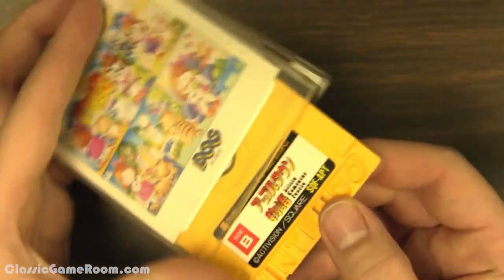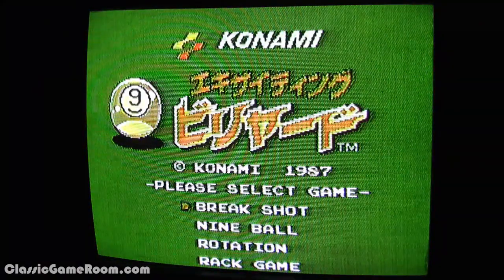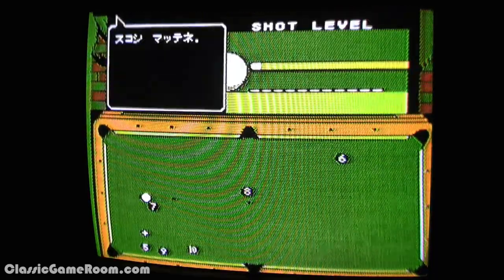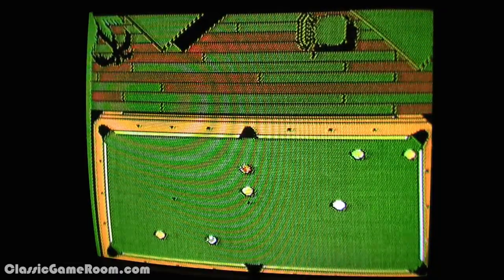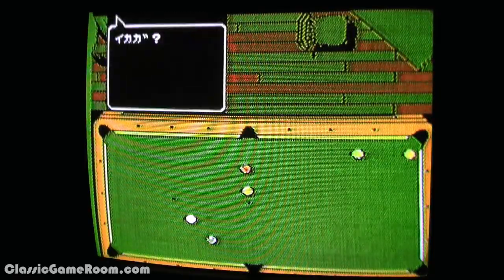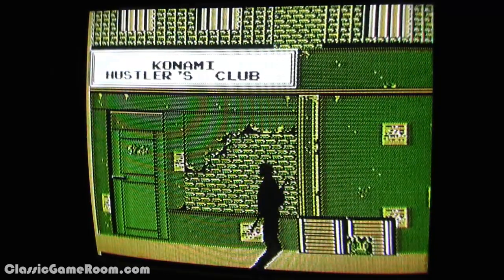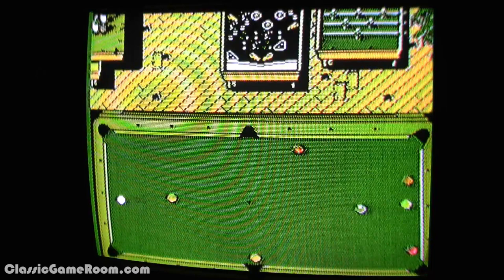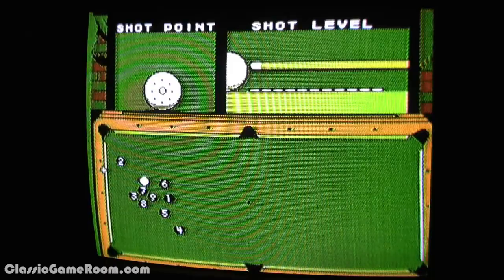CGR Undertow - EXCITING BILLIARD review for Famicom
Classic Game Room presents a CGR Undertow review of Exciting Billiard for Famicom Disk System developed and published by Konami.

Exciting Billiard (not entirely sure why they didn't go with "Exciting Billiards" but it's 1987 so who knows) brings the pool-hall experience to your living room on the Famicom Disk System. After stepping into the Konami Hustler's Club, you've got your choice of four styles of pool to shoot, complete with stat-tracking and four-player, pass-the-stick multiplayer. You can even play for (admittedly fake) money!

This video review features video gameplay footage of Exciting Billiard for Famicom Disk System and audio commentary from Classic Game Room's TJ.